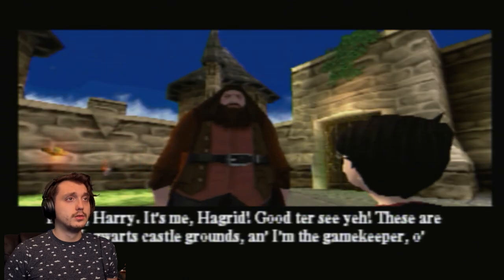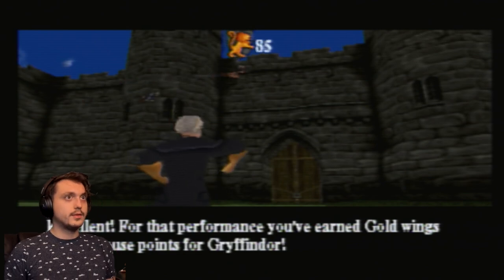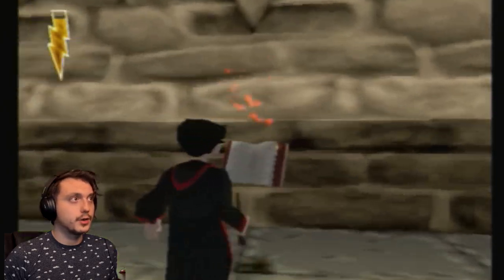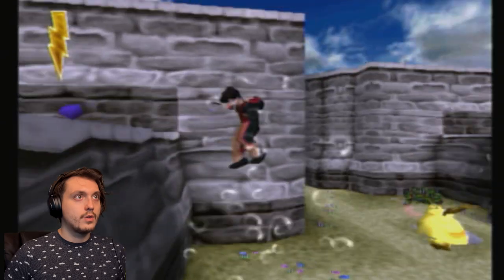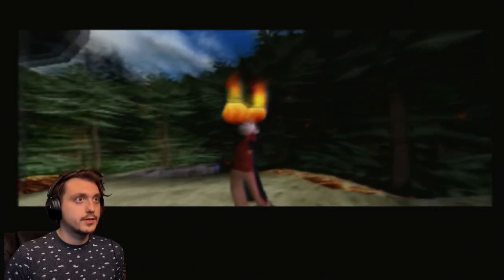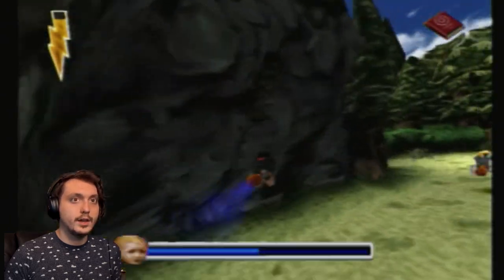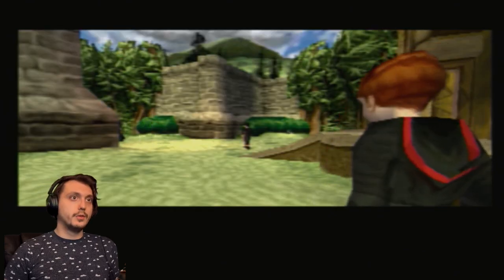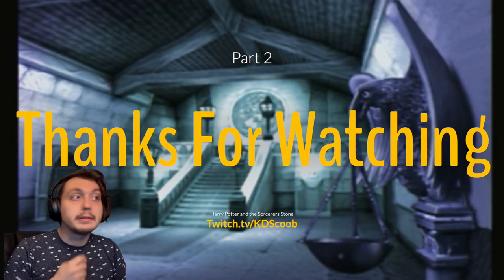Harry Potter Sorcerer's Stone ~ Part 2 (PS1)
Store Desc. | A giant, Rubeus Hagrid leaves the orphaned infant Harry Potter with his maternal aunt's family. Eleven years later, Harry is invited to attend the Hogwarts School of Witchcraft and Wizardry. Upon his arrival, Harry is sorted into the Gryffindor house, where he resides and studies through the year. Harry befriends Ron Weasley and Hermione Granger and they partake in a competition between the houses of Hogwarts to win the House Cup upon the year's end, in which points are granted for satisfactory performance and detracted for infractions